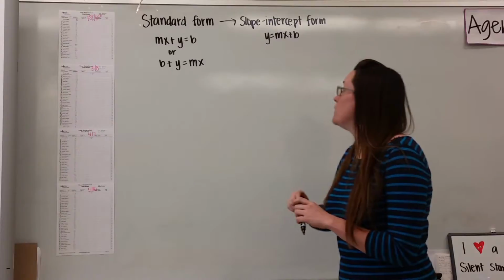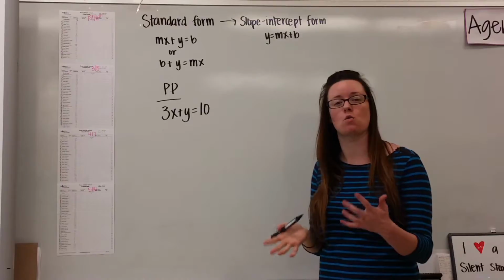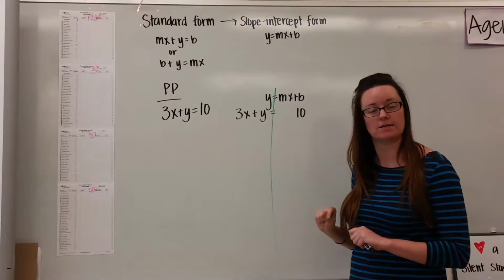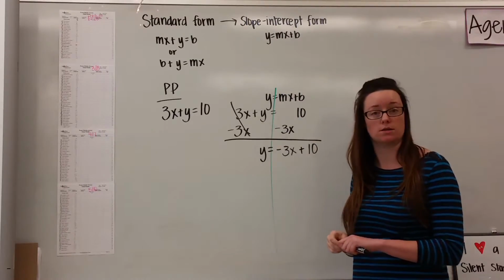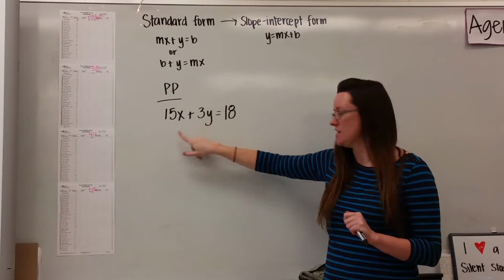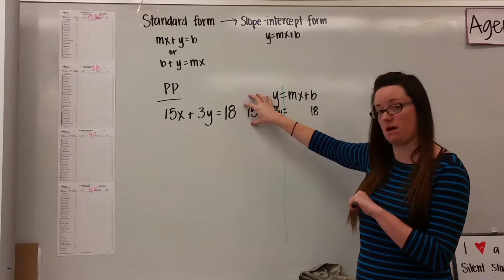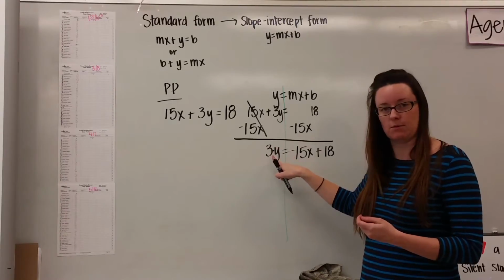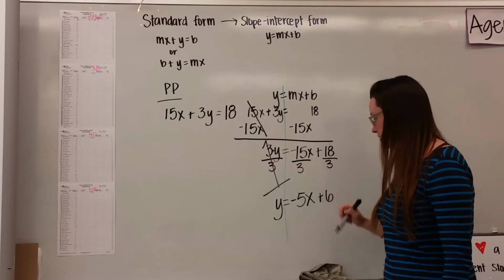Standard form into slope-intercept form